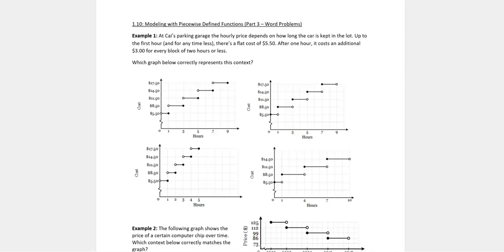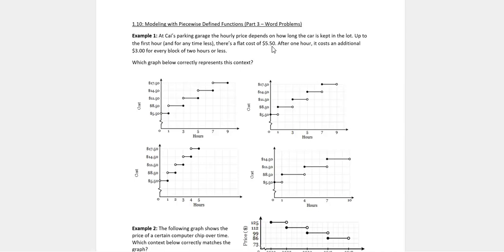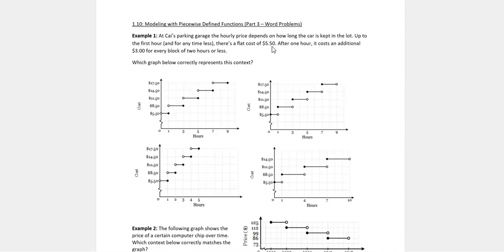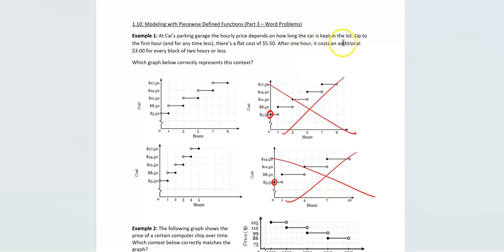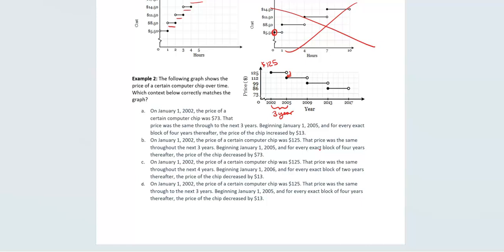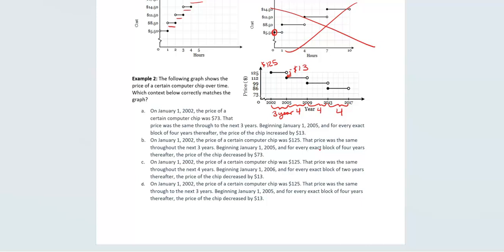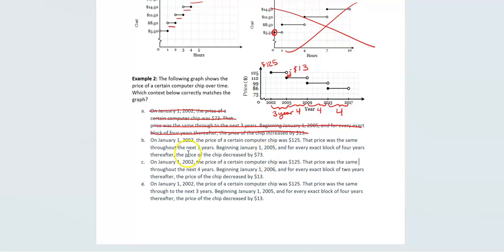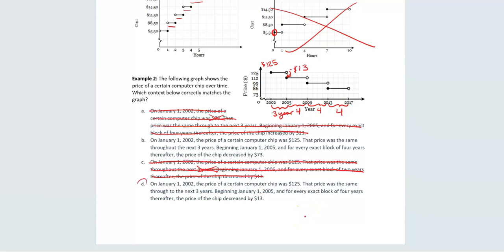PAP-Algebra 2: 1.10 (part 3)